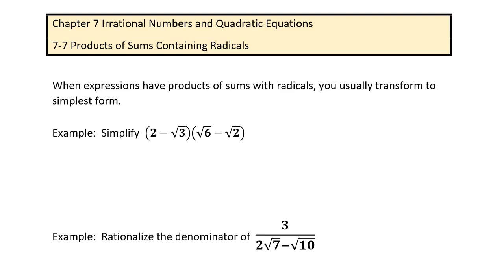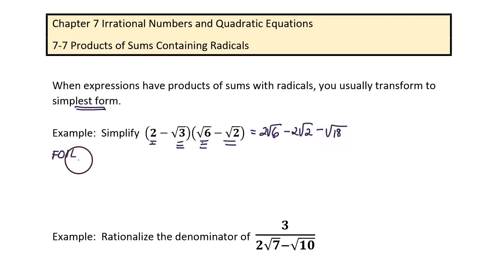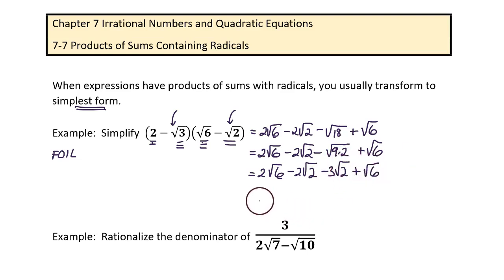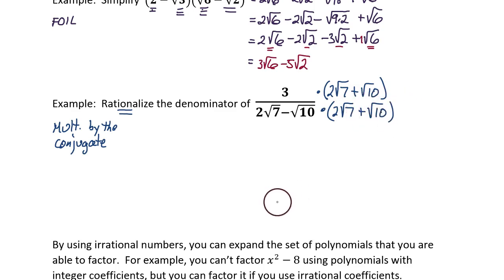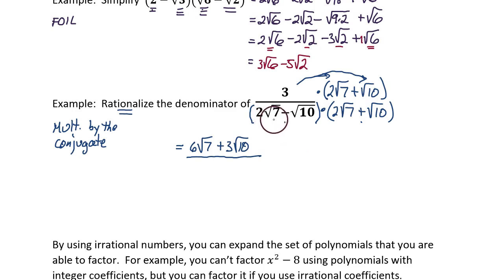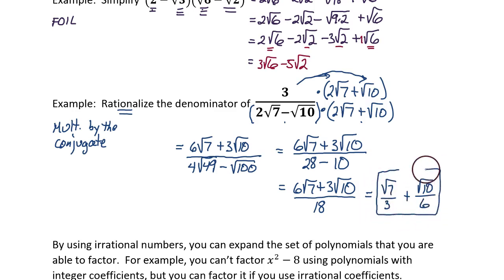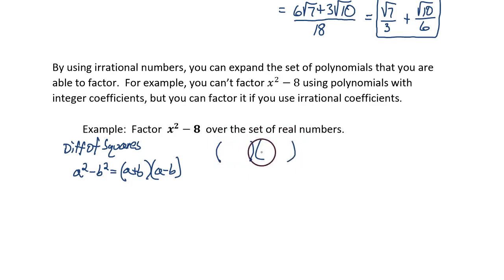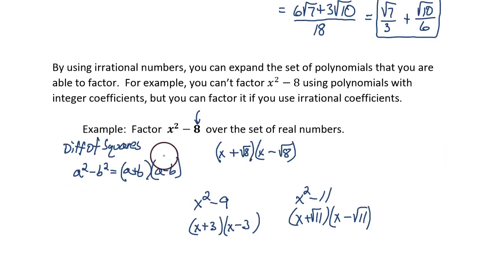7-7 Products of Sums Containing Radicals